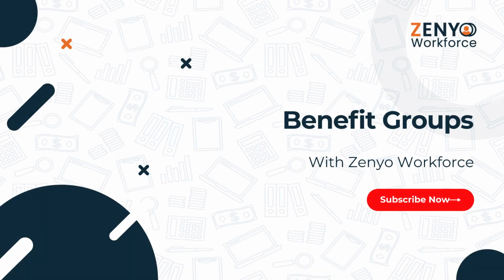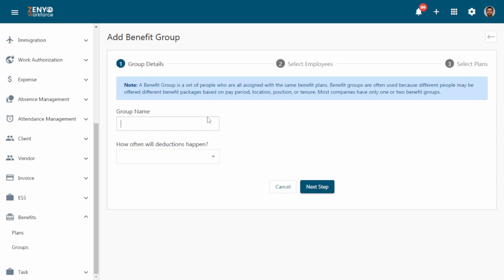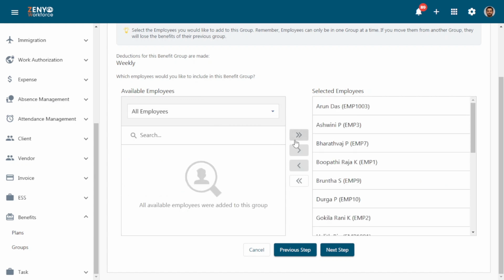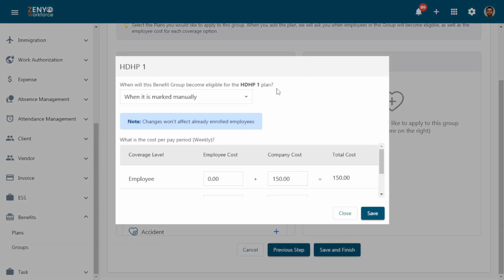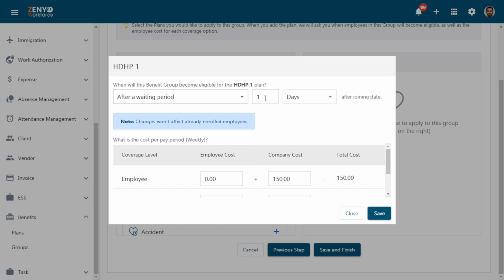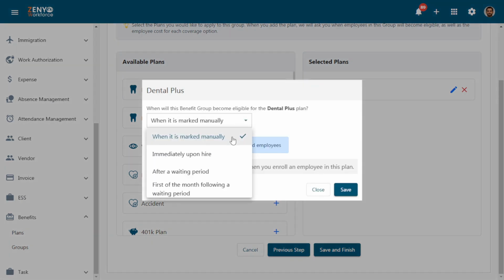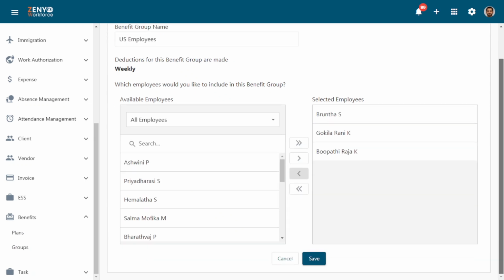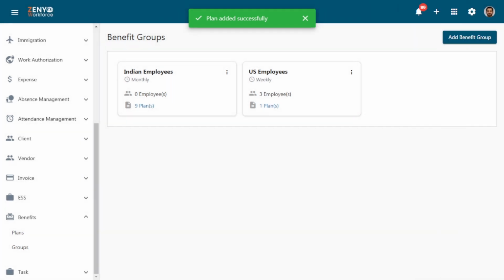Benefit Groups Training Video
Benefit Groups

A Benefits Group in Zenyo Workforce is a collection of benefit plans grouped together to simplify management and streamline enrollment. These groups allow organizations to assign plans based on employee eligibility criteria, ensuring efficient administration of benefits.

To learn more information on this topic, visit our Zenyo Workforce Help Center